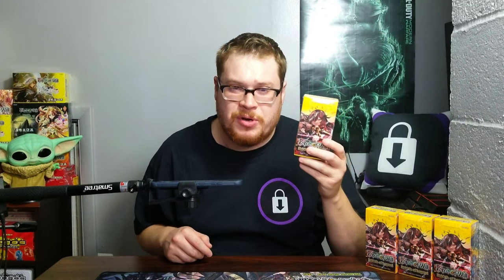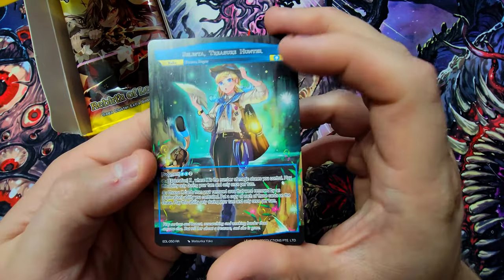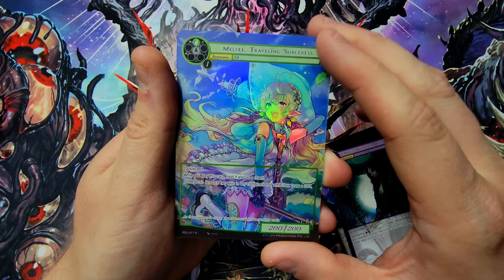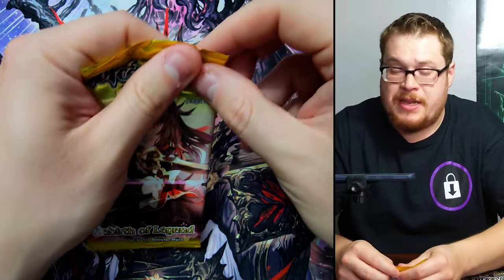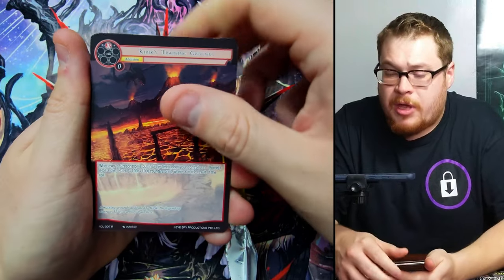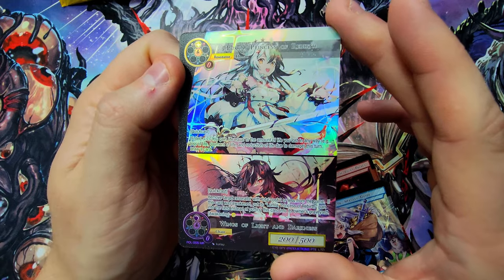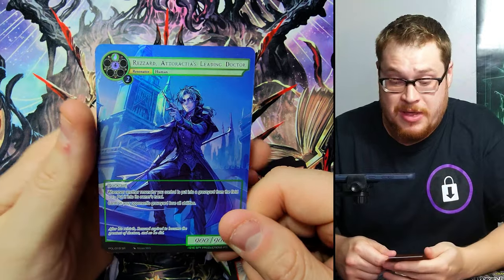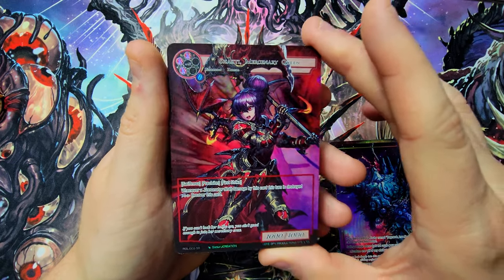The Box Provides! - REBIRTH Of LEGEND (BONUS!) Mini Booster Cracking | Force of Will TCG